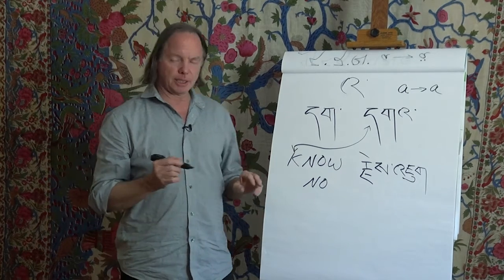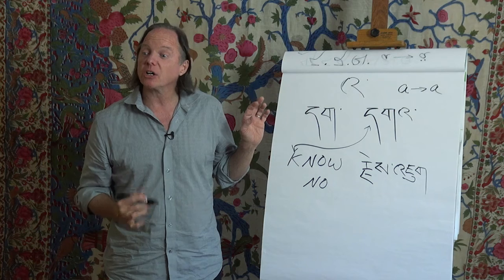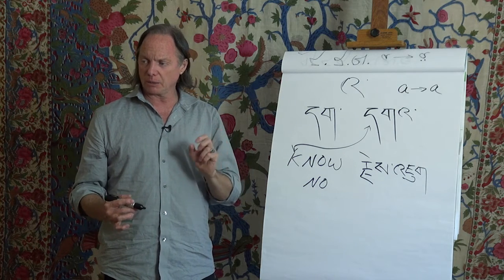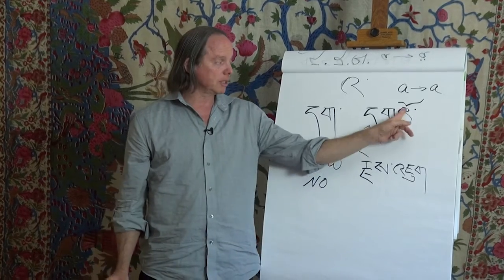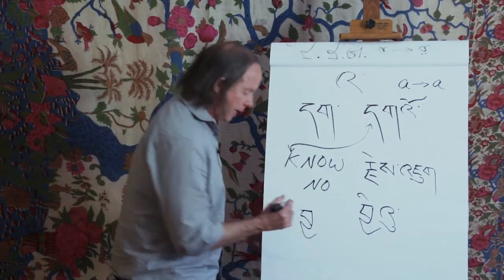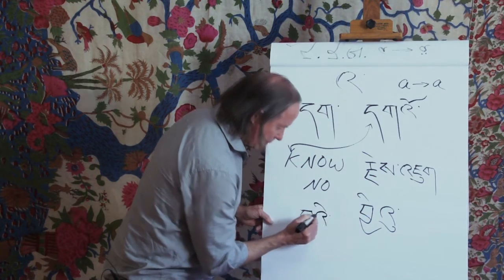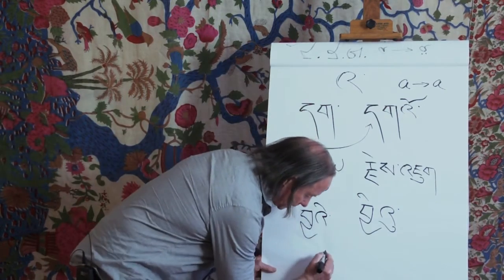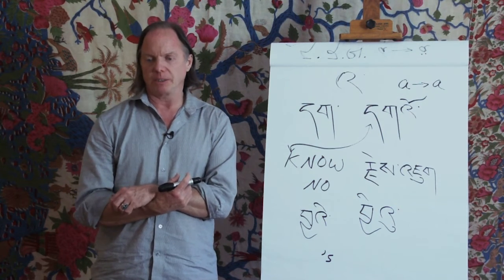Series 1: Tibetan Alphabet Video 14 - Suffixes 3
Part of an ongoing series of how to be a translator of Tibetan. This is the fourteenth video in the first series teaching the alphabet and basic Tibetan. In this video Geshe Michael continues his explanation of suffix letters.